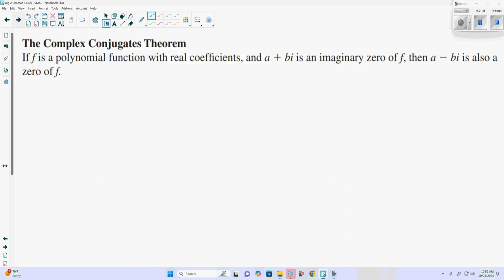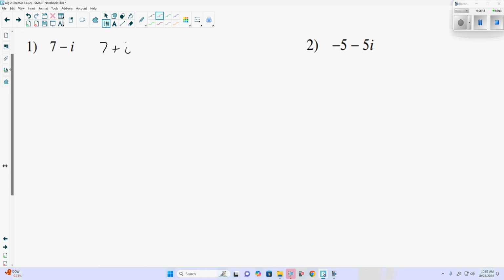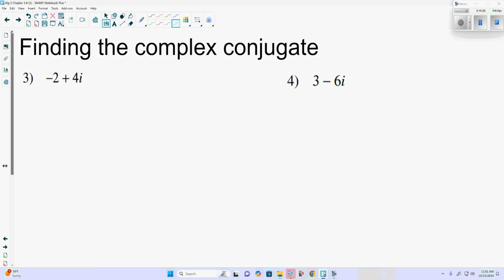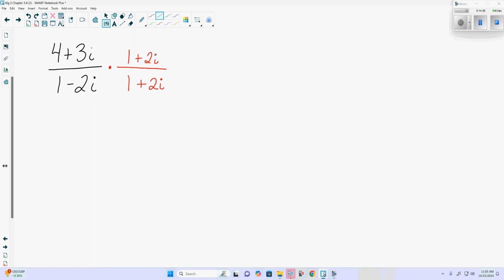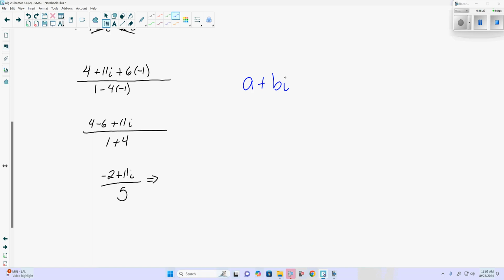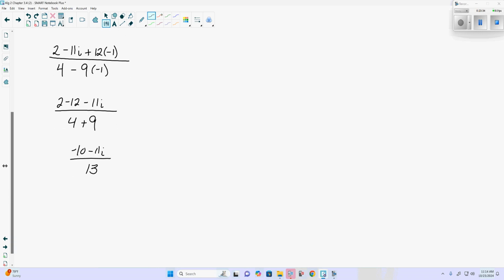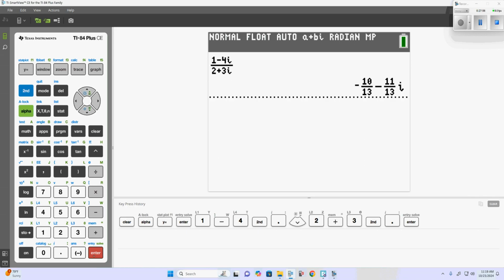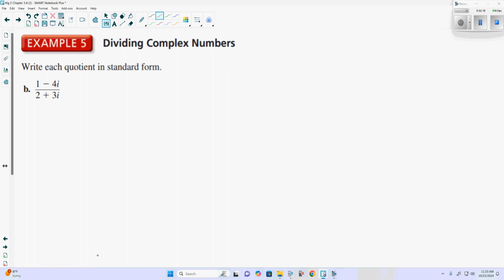Algebra 2 Chapter 3.4 (2)